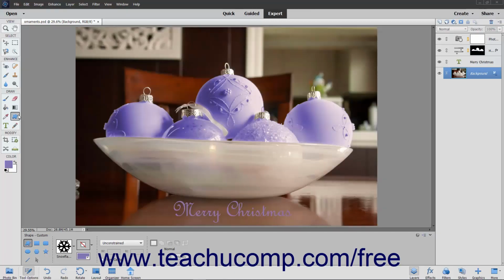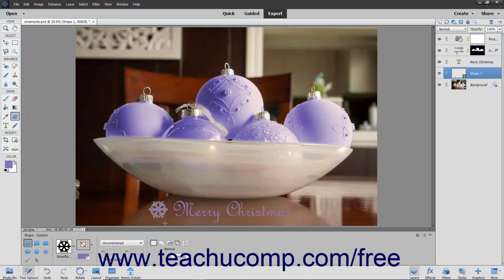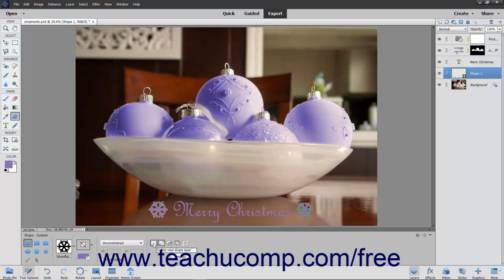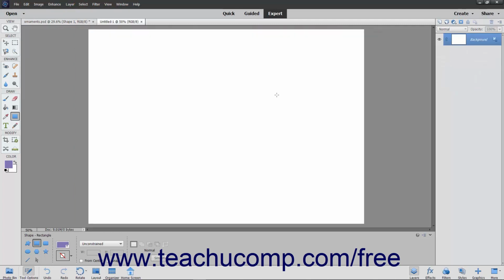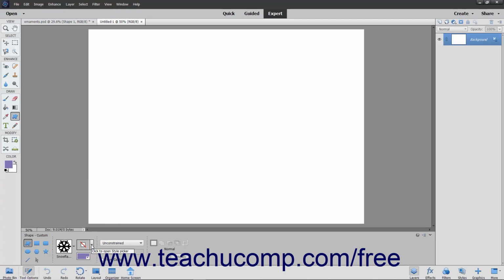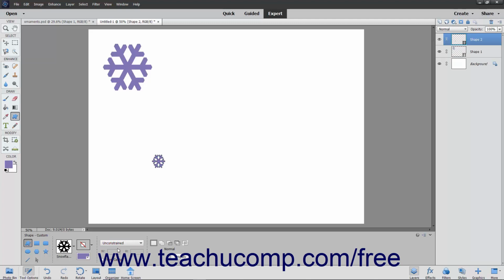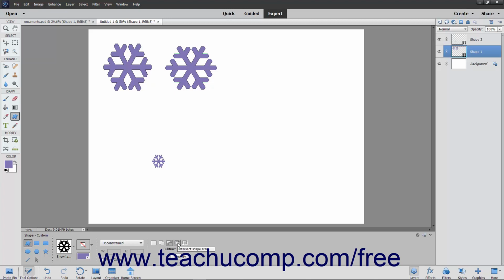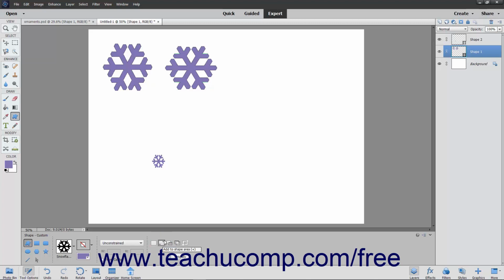How to Create Shape Layers and Set Shape Options in Photoshop Elements 2023: A Training Tutorial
FREE Course! Learn how to create shape layers and set shape layer options in Photoshop Elements 2023 A clip from Mastering Photoshop Elements Made Easy. - the most comprehensive Photoshop Elements tutorial available. Visit us today!